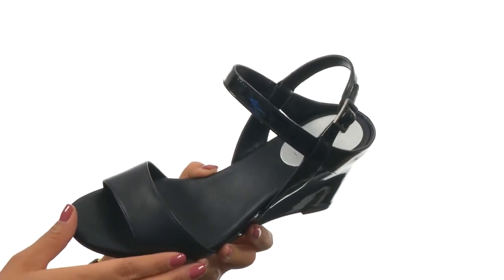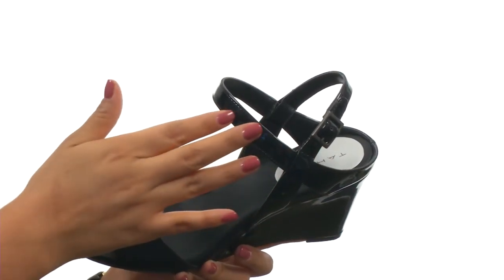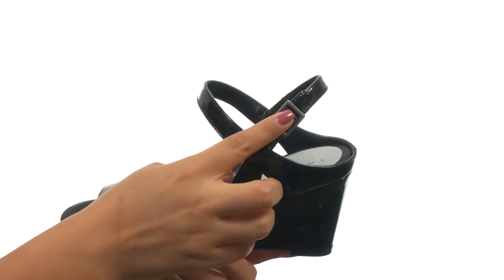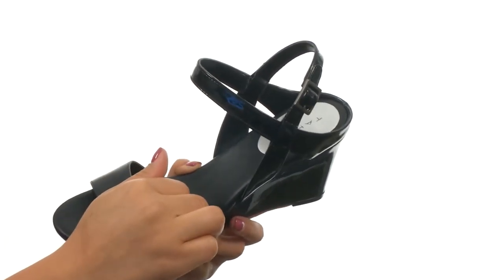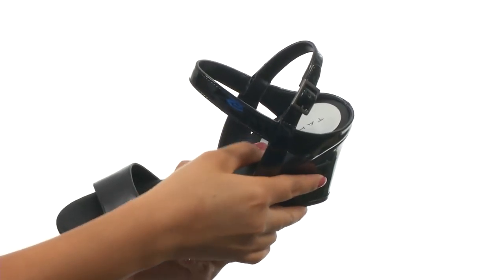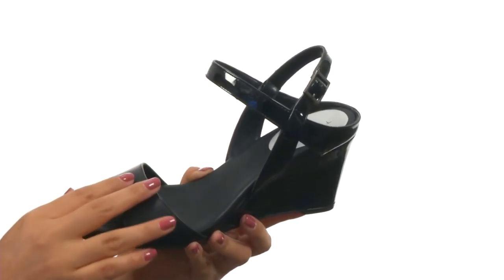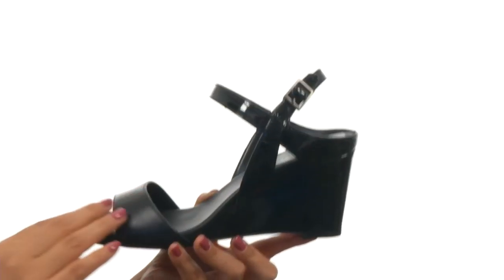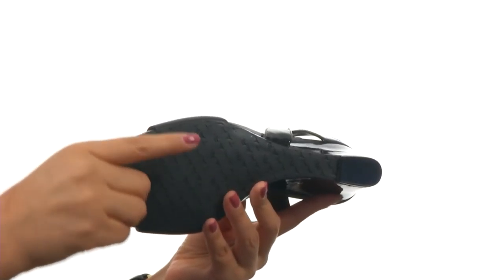Tahari Fun SKU:8713896